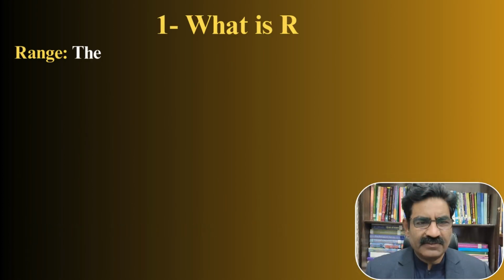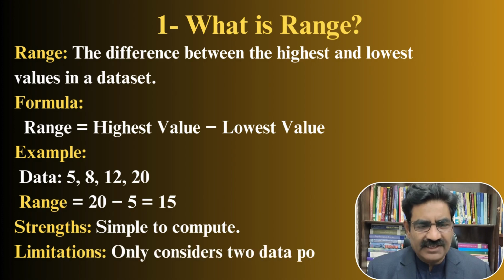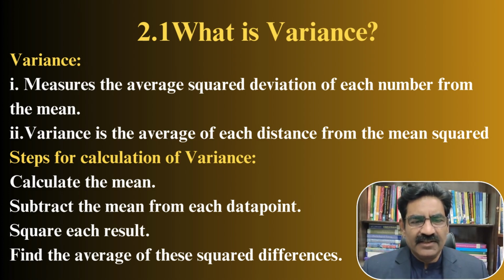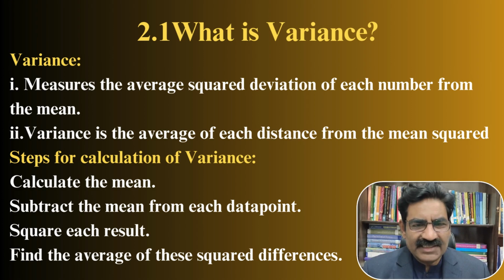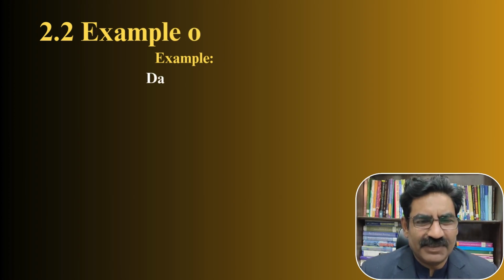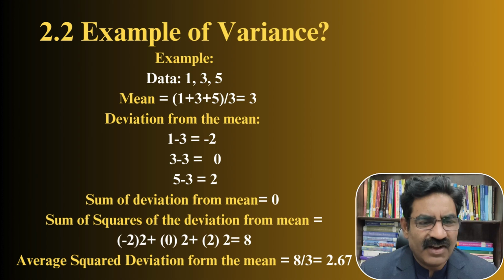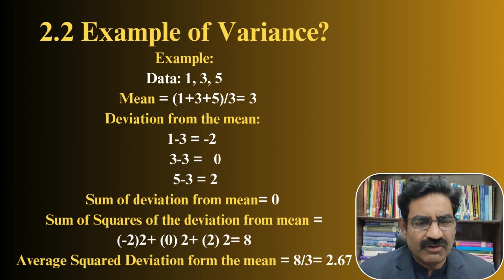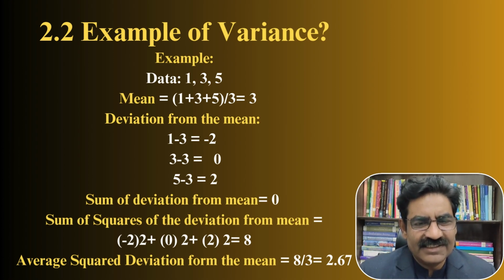Talk-256 Measures of Variability: Range,Variance and Standard Deviation | Prof Dr Muhammad Sarwar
Variability measures the spread or dispersion of data in a dataset.
Why Variability Matters:
Highlights differences within data.
Helps compare data sets.
Assists in understanding consistency.
Common Measures: Range, Variance, Standard Deviation.